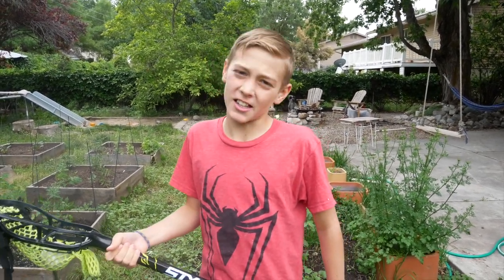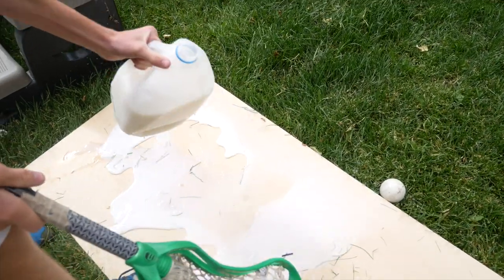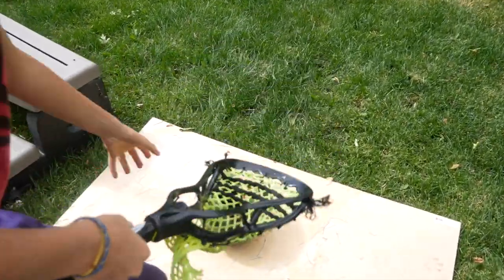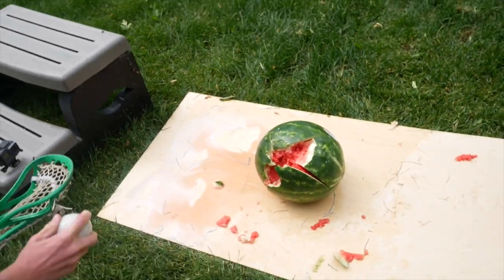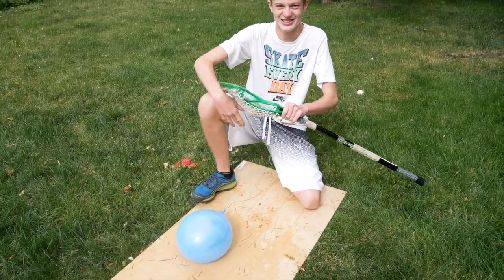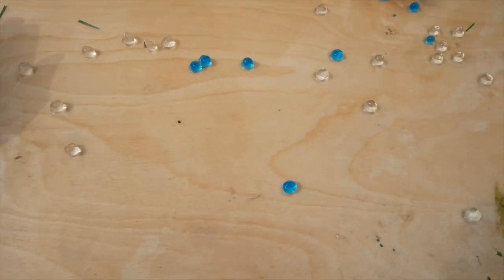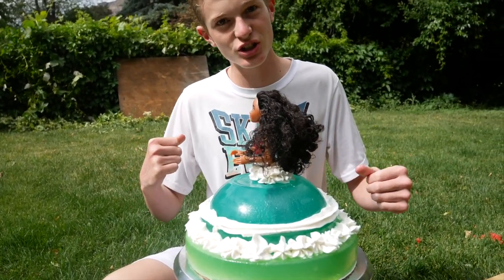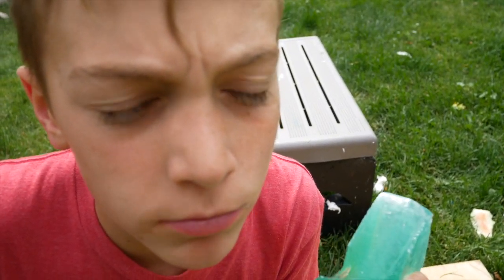Lacrosse Slow Motion Smash Destroy and Explosion Challenge | Watermelon Orbeez Balloon | C and C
Lacrosse Slow Motion Smash Destroy and Explosion Challenge | C and C

Watch as Cru and Corbin destroy and smash watermelon, legos, orbeez balloons and more with their lacrosse sticks. The slow motion is awesome. And there are some graceful fails as well. It's fun crazy kids games.

C and C is a fun family friendly channel focused on following Cru and Corbin and their crazy adventures.  Cru and Corbin are brothers and great friends.  They have one other brother sister you may recognize from Kids Cooking and Crafts.  They love to play lacrosse, airsoft, do challenges, and be crazy in all different kinds of ways.